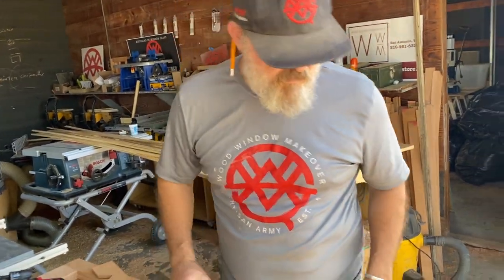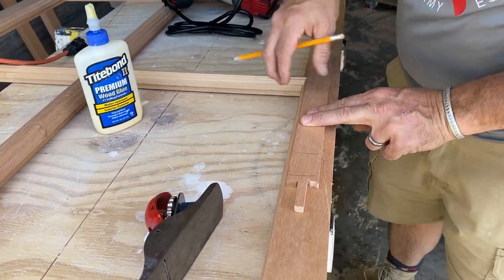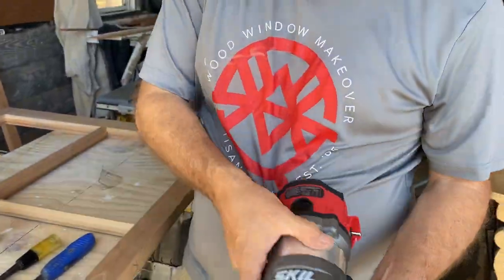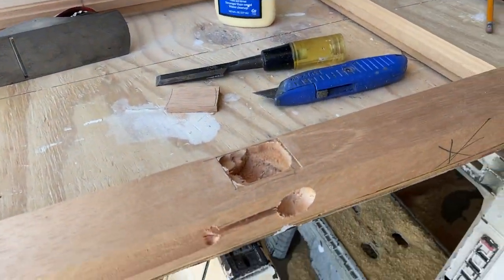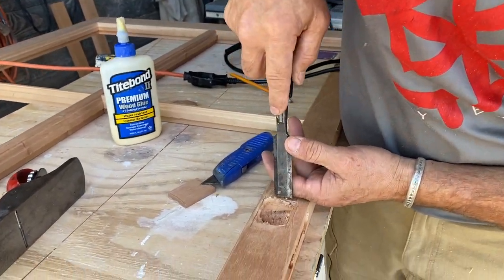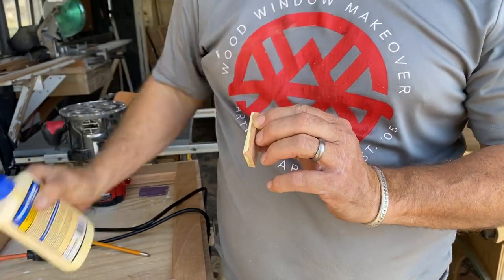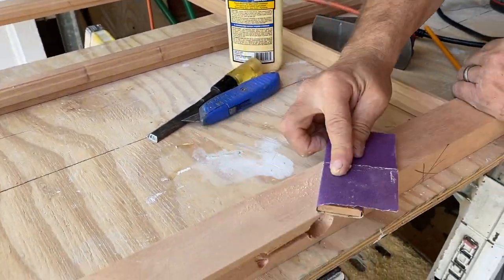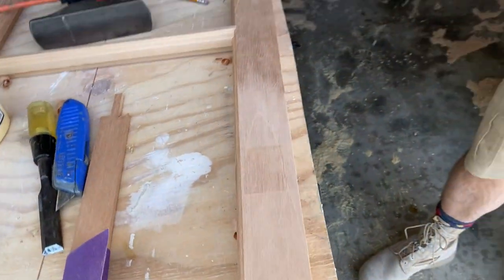Dutchman Wood Repair with Router, Chisel, Block Plane and Sanding Block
Fixed a screw up I showed you in an earlier video.